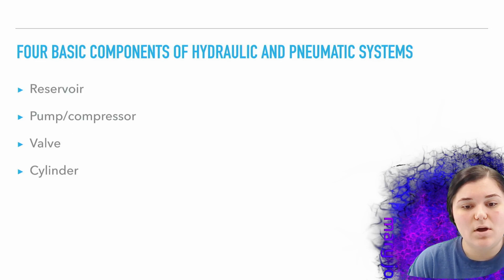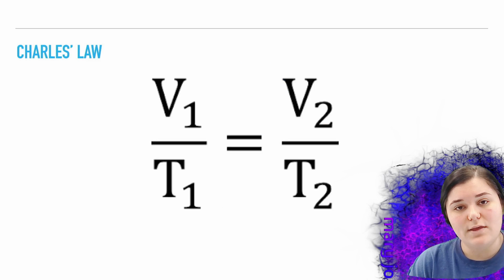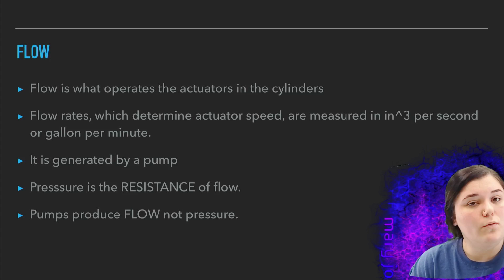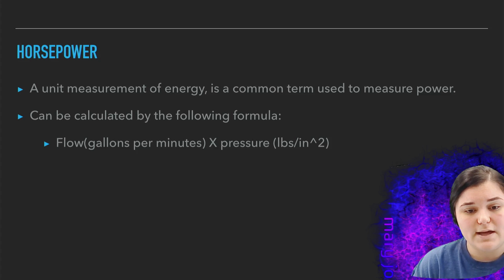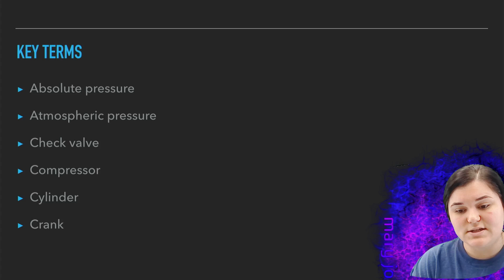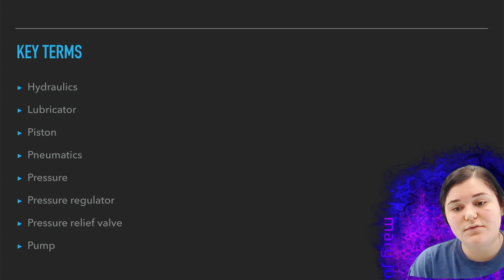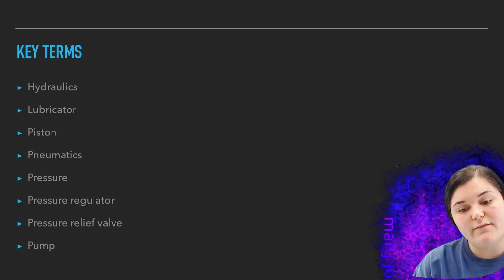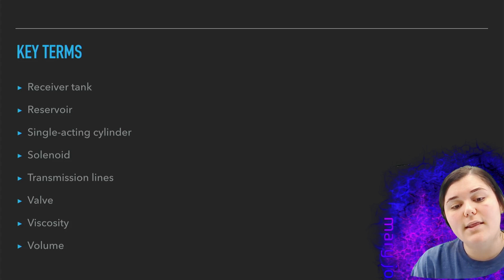Hydraulics History and Key terms